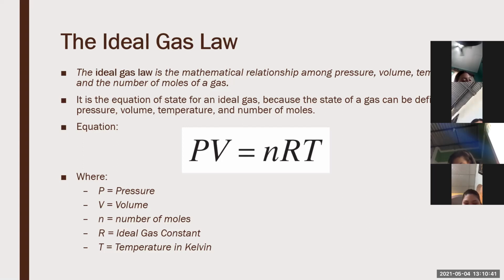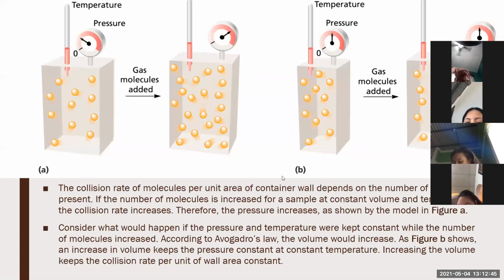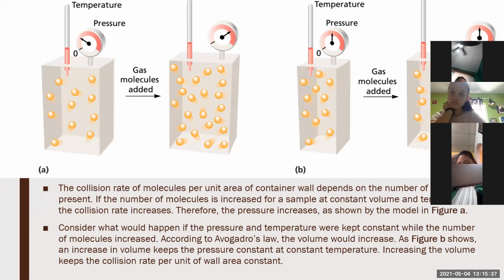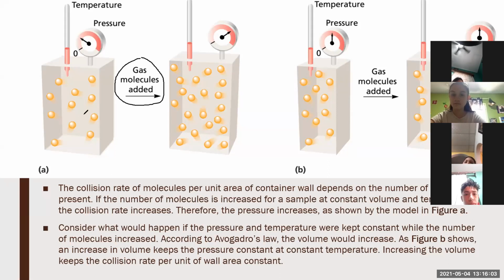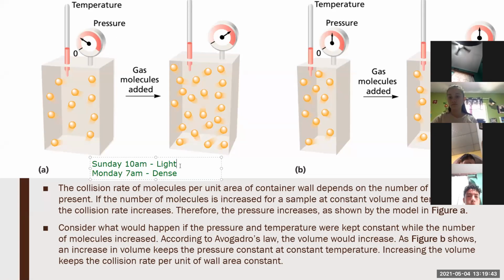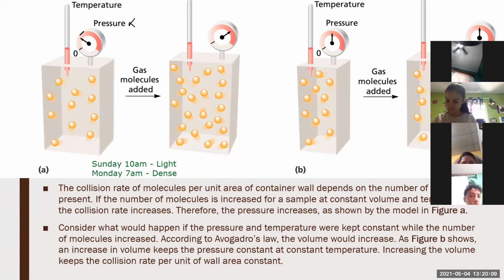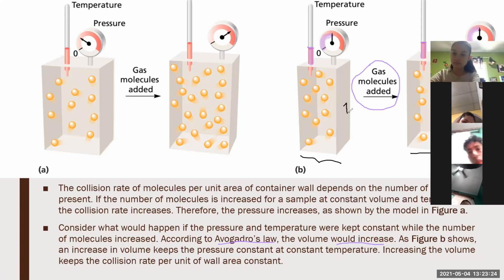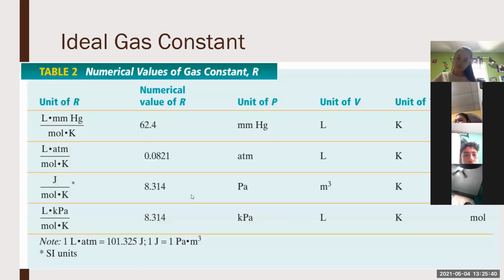The Ideal Class Law (CLASS)